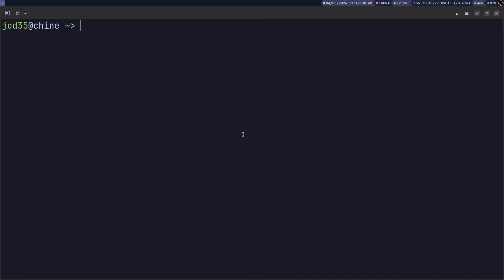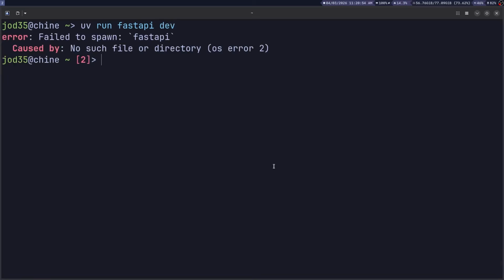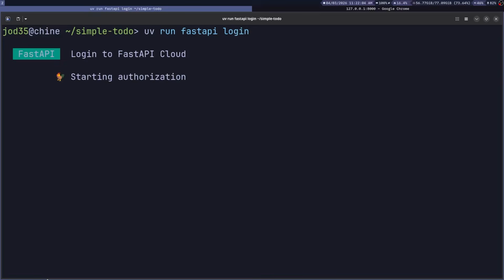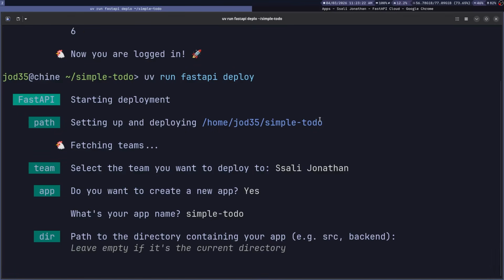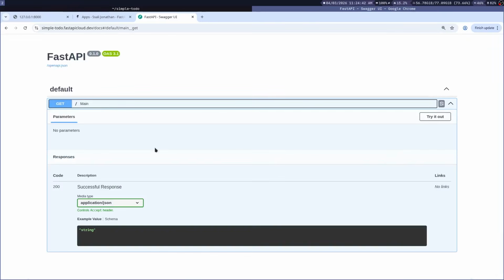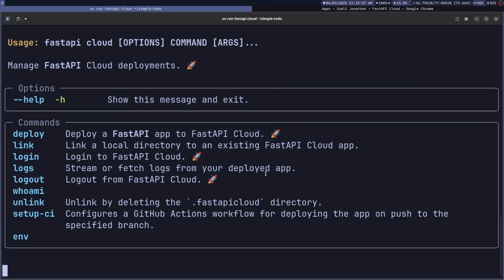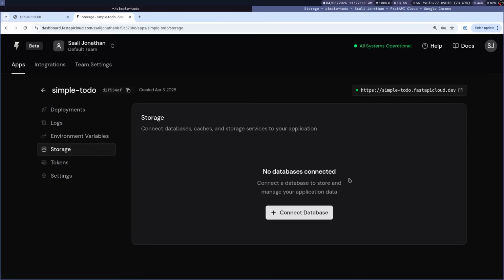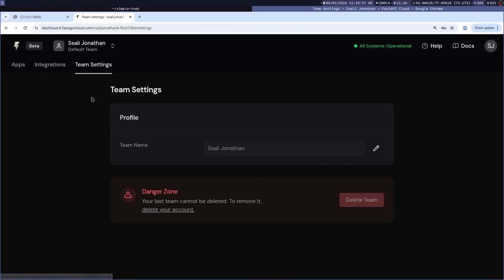FastAPI Cloud | A New, Fast and Easy Approach to Deploying your FastAPI Apps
In this video, I introduce the FastAPI Cloud , a new fast and easy approach to deploying your FastAPI apps to the cloud created by the FastAPI Labs team, the maintainers of the popular FastAPI framework.